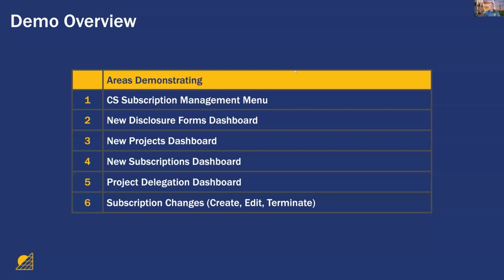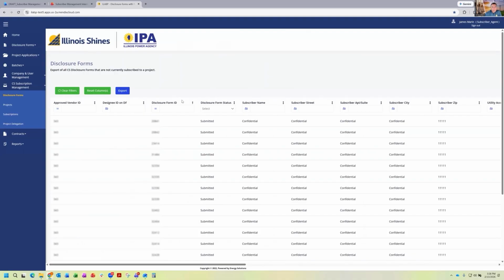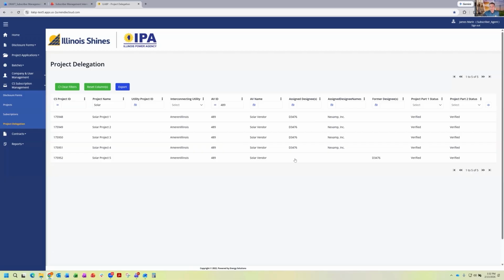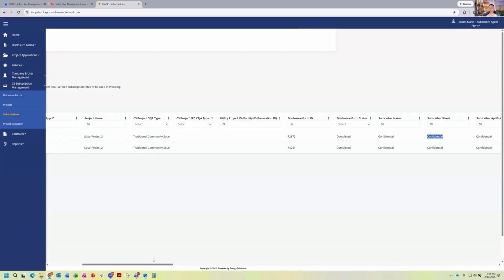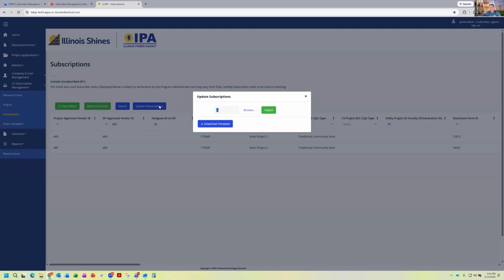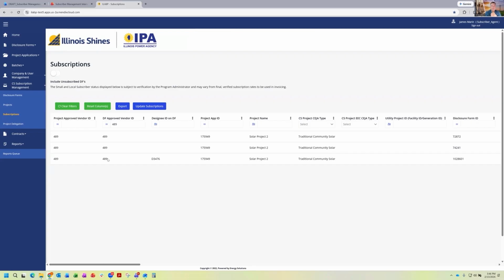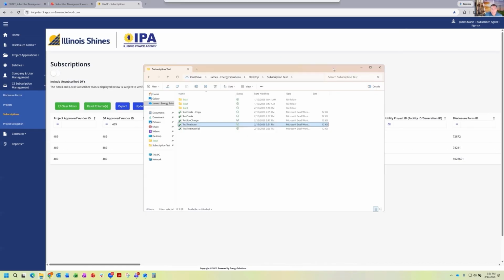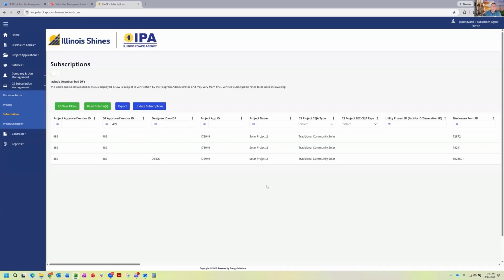February 26, 2026 - Subscriber Management Demo Video